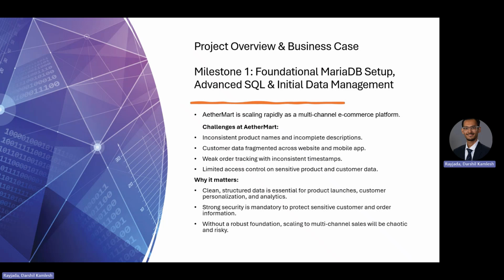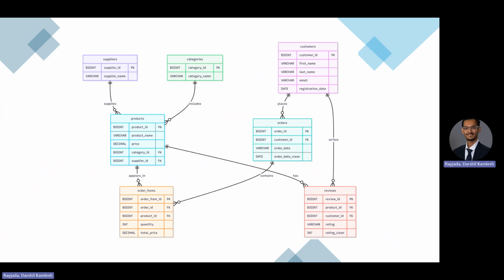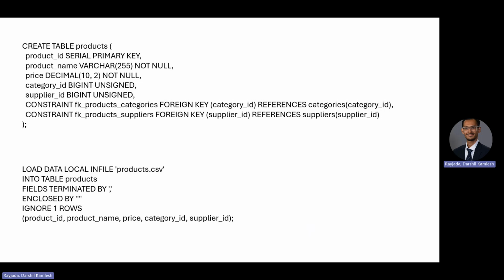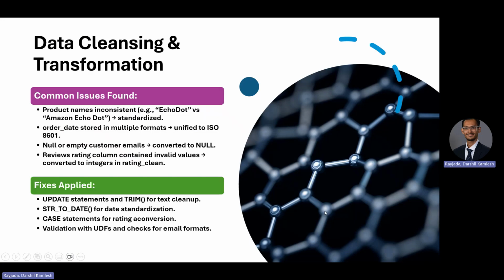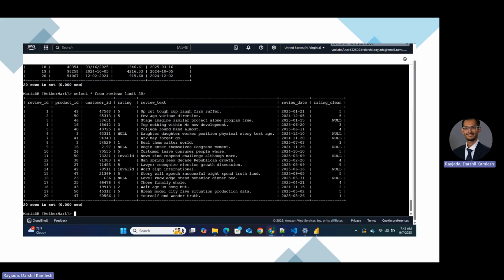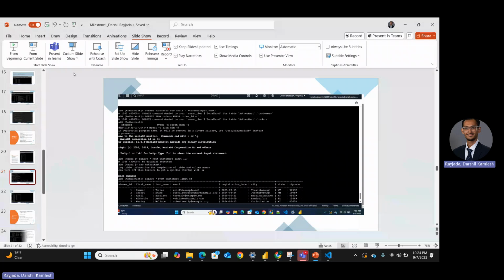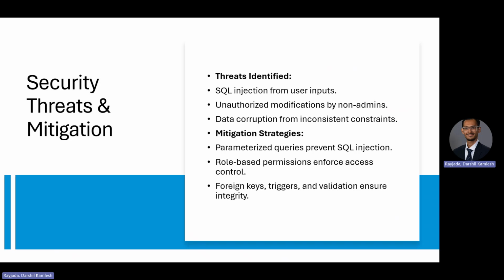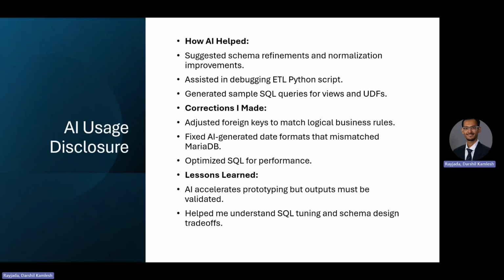Milestone 1 Project: Scalable Data Infrastructure for AetherMart | ISTM 622 Advanced Data Management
Howdy everyone!

My name is Darshil Rayjada, and this video is my Milestone 1 Project presentation for ISTM 622 – Advanced Data Management at Texas A&M University.

This project focuses on building a scalable and secure data infrastructure for AetherMart, an e-commerce platform facing challenges such as inconsistent product data, fragmented customer information, and weak order tracking.

Key Highlights from this Milestone:

Deploying MariaDB on AWS EC2 with secure configurations

Designing and normalizing the database schema for products, customers, orders, suppliers, categories, and reviews

Implementing an ELT pipeline for data ingestion and cleansing (Python + SQL)

Using advanced SQL features: Views, Stored Procedures, and User-Defined Functions (UDFs)

Establishing role-based access control for database security

Mitigating threats like SQL injection and unauthorized modifications

Key Takeaways:

Importance of scalability and data consistency in real-world e-commerce

Security must be built into the foundation of any system

Advanced SQL enhances analytics and reporting capabilities

AI tools can accelerate development, but human validation remains essential

This project demonstrates how proper database design, ETL pipelines, and security measures enable smooth scaling and reliable analytics in e-commerce systems.